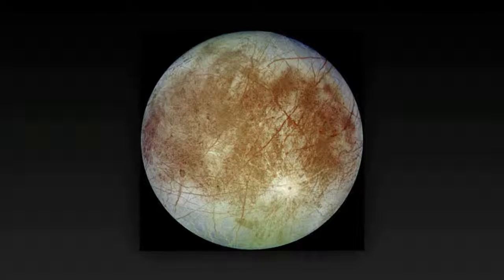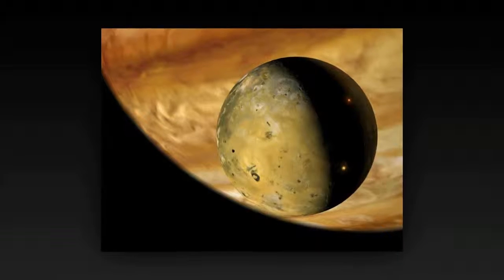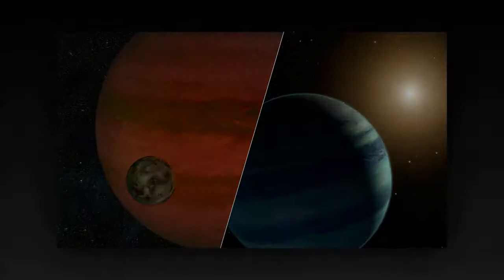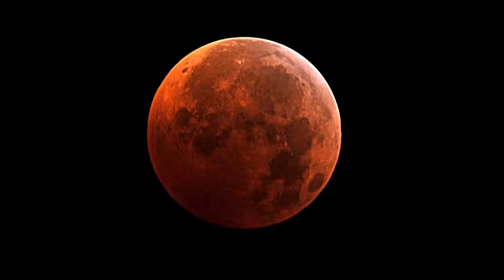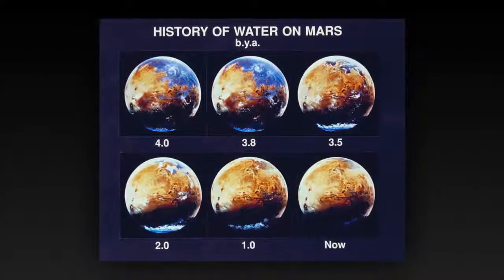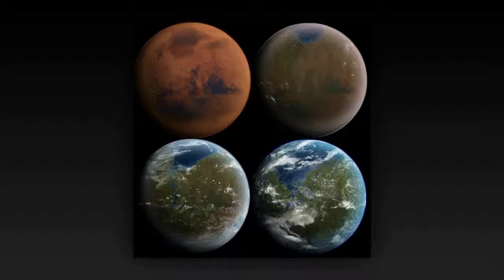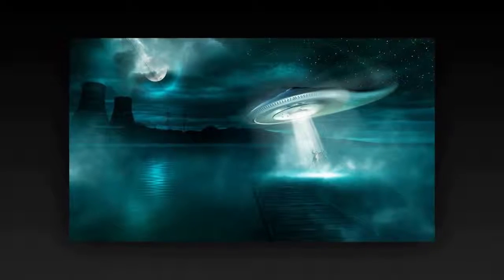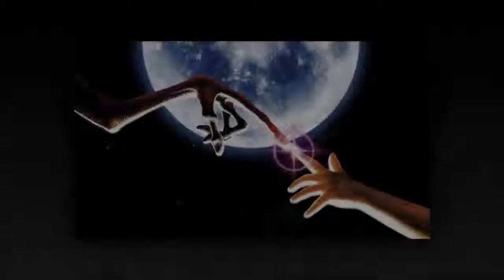Real Alien Videos | 10 Ways the Quest for Alien Life Is Getting Real Part 1 | Extraterrestrial Life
UFO, the mysterious moving object that appears in the sky occasionally is claimed to have no orthodox scientific explanation regarding its existence. As per the prevailing belief they are flying saucer and the same can be a monster spaceships carrying real extraterrestrials through clouds. Nowadays, UFO sighting has been a matter of amusement rather than a concern, even though there are ample evidences about their scary appearance. However, in postmodern culture, where Alien Videos are common, the movement of UFO needs to be taken as a serious matter. The appearance of flying saucer and their real images caught on tape is a proof of Alien life and the same has ignited the curiosity of NASA. They are in a set out to find out the hidden secrets of the extraterrestrials in the Universe.
Unidentified Flying Objects are reported to have often observed by air force personnel in military during their preparation for encounters. They used to mistake these flying objects as the consequence of the conspiracy of their rival groups. Some of the latest UFO incidents are caught on video camera by these daredevils, and their video footage has generated a big question mark in front of science.
In our Alien Planet Youtube channel, we have done our best to present the UFO related footage in a splendid manner. In that, you can view the real scary stories of UFO objects and enjoy yourself by leaving back a thought in your mind.